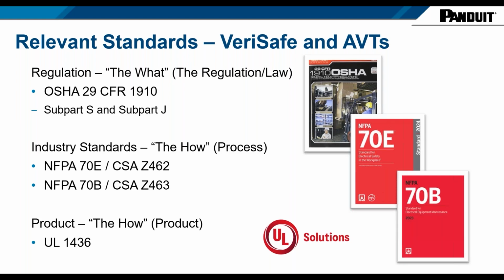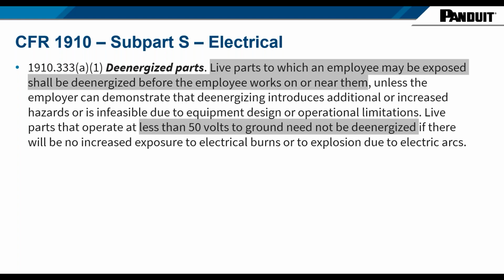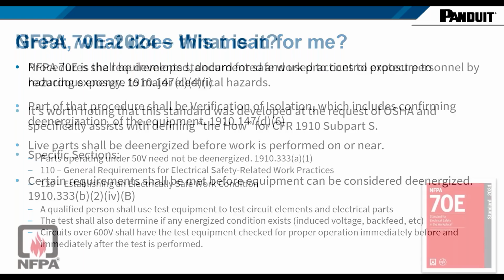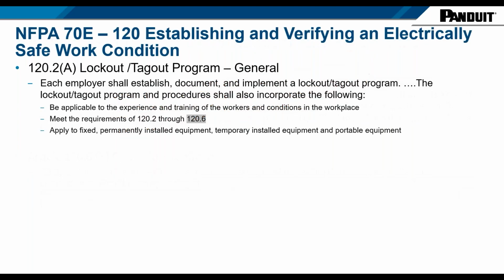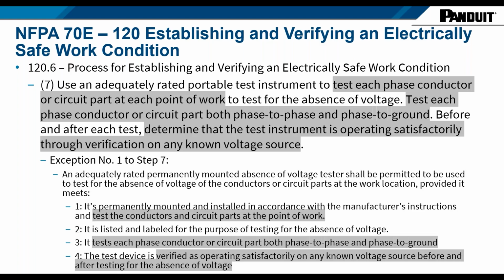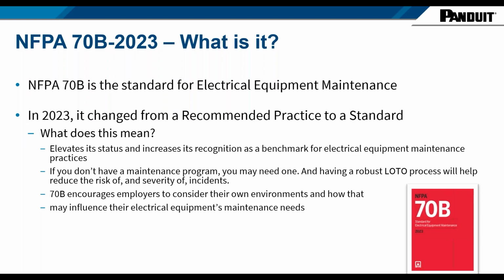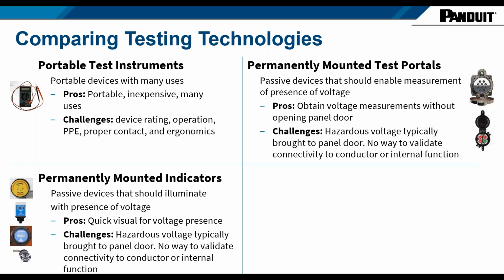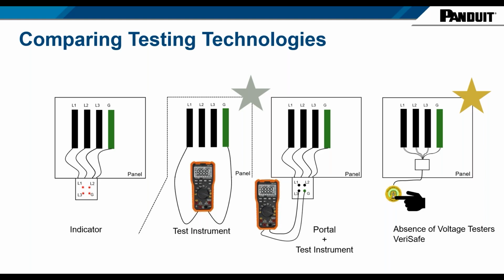Current State of Standards for Absence of Voltage Testers | Panduit Webinar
In this webinar, we will dive into the current state of standards for absence of voltage testers.

0:00 Standards, AVTs, and Verisafe
1:02 Relevant Standards - VeriSafe and AVTs
2:11 OSHA 29 CFR 1910 - What is it?
3:42 CFR 1910 - Subpart J - General Environmental
5:55 CFR 1910 - Subpart S – Electrical
8:59 Great, what does this mean for me?
11:11 NFPA 70E-2024 - What is it?
16:19 NFPA 70E - 110.6 Test Instruments and Equipment
23:21 Great, What does this means for me?
25:28 NFPA 70B-2023 - What is it?
27:21 Comparing Testing Technologies
36:00 Questions and Answers